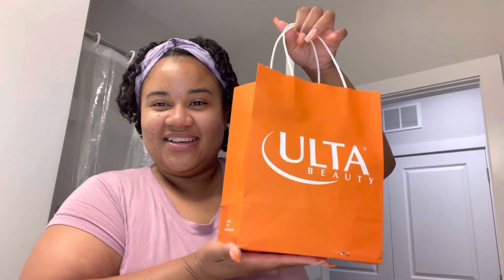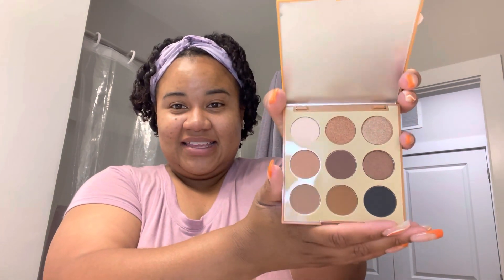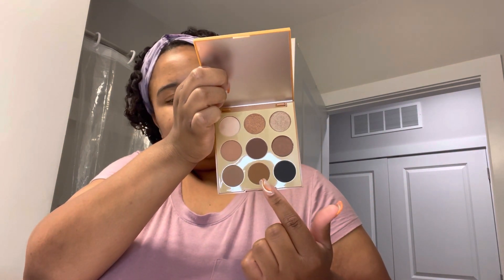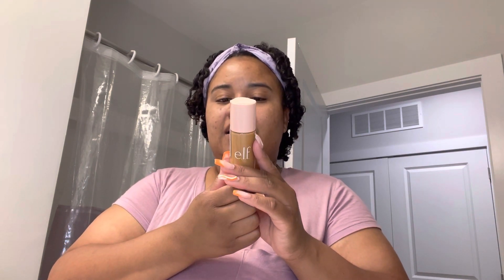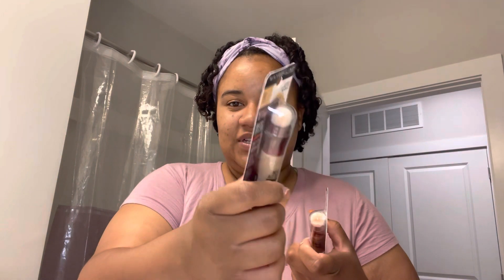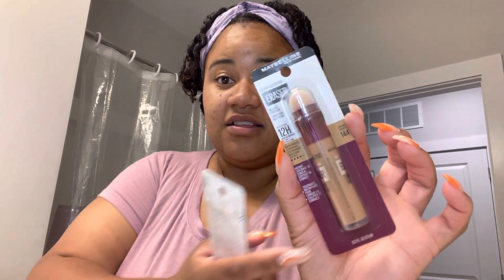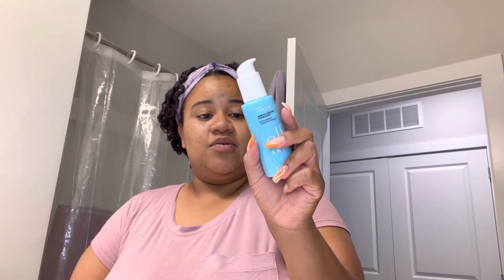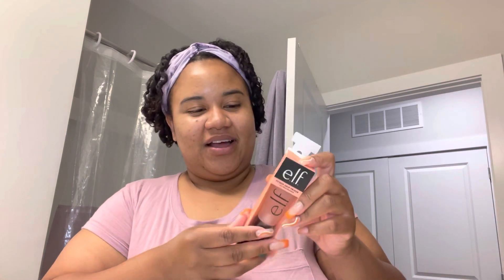Ulta Mini Haul! | What Did I Buy?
xoxoxoxoxoxo